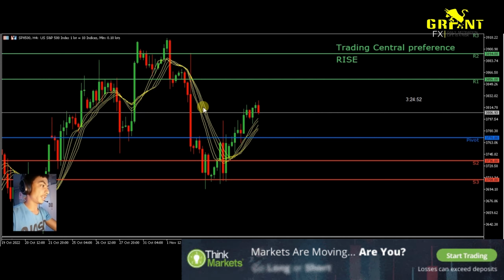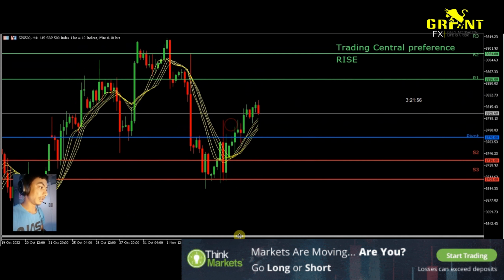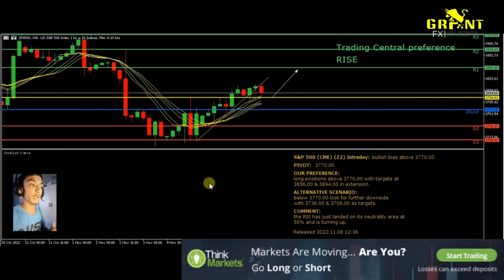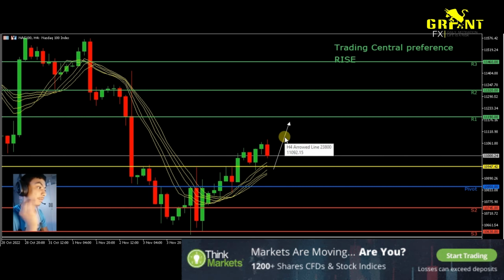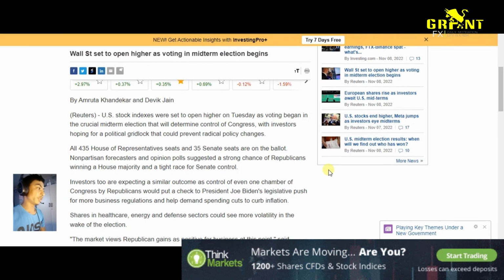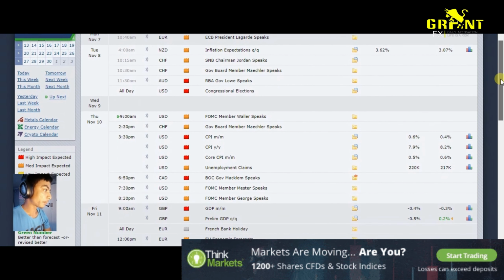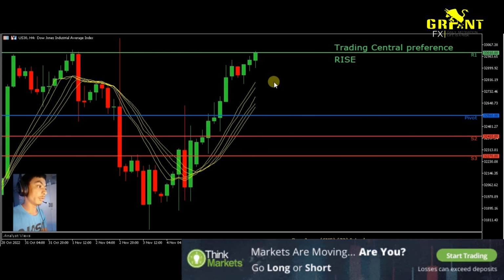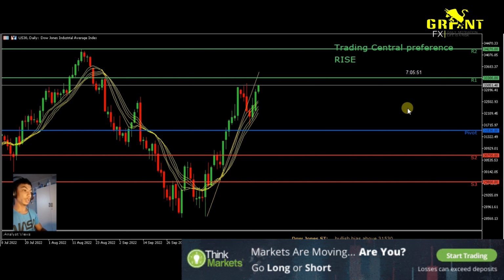A little ahead of the curve - Elections and CPI week ahead analysis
In this video, we're looking a little ahead of the curve and analyzing the most important news in the world this week: the upcoming elections in the United States, as well as the CPI update.

As always, I'll be providing a complete overview of the latest financial markets, as well as an outlook on how things may develop over the week or so. I hope you enjoy this short video update and be sure to check back next week for more analysis!

- Thanks you for supporting GrantFX Daily
You can find GrantFX on the following platforms